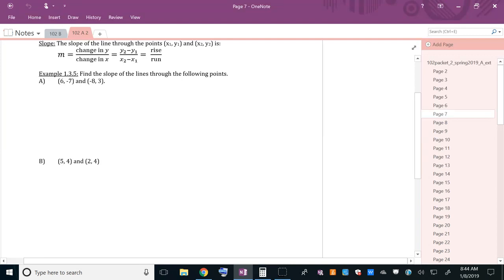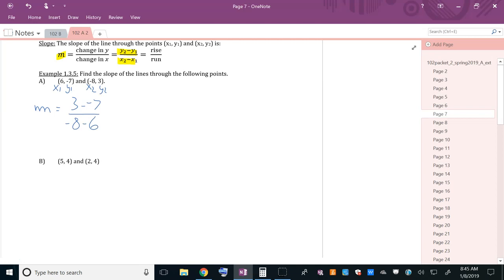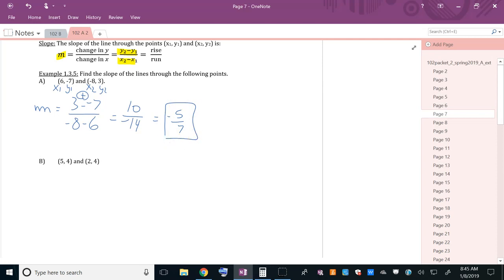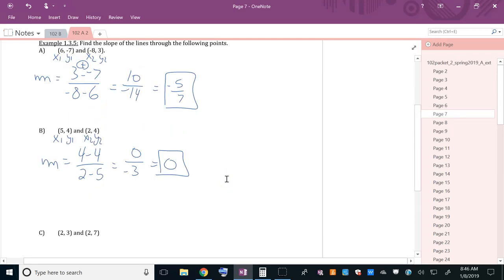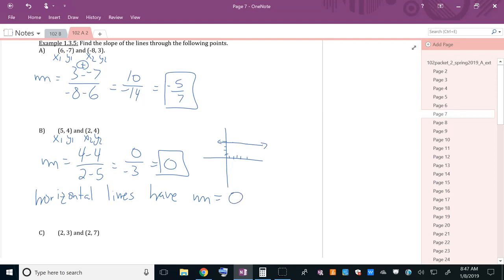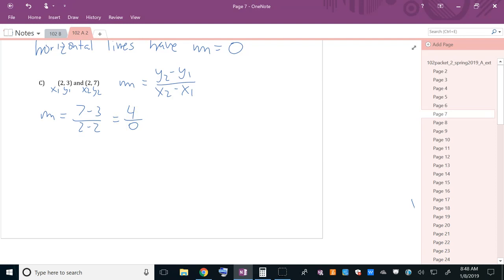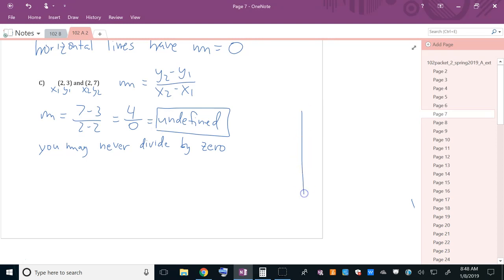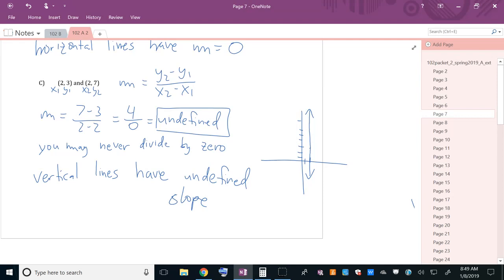102 1-3-5A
Slope